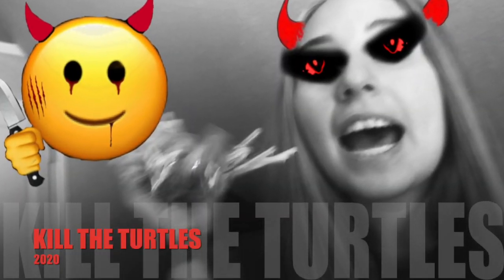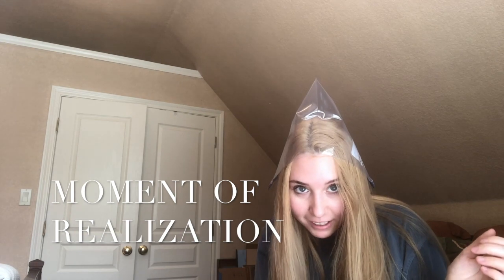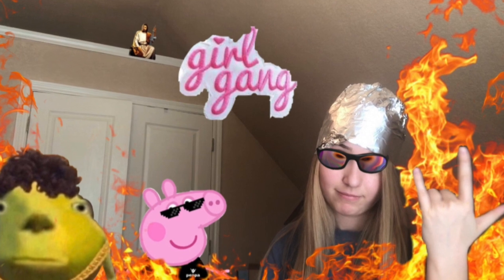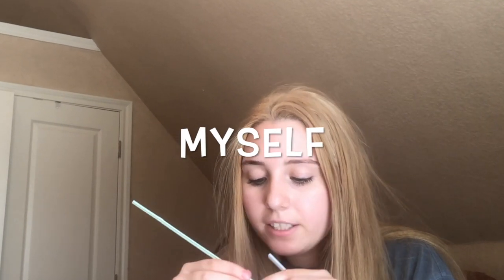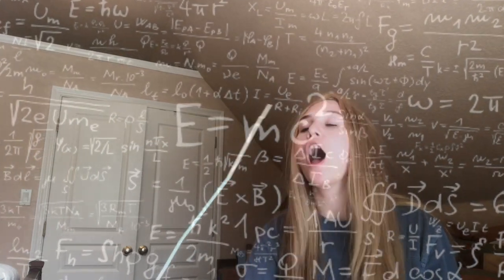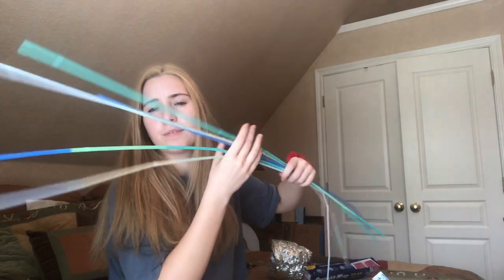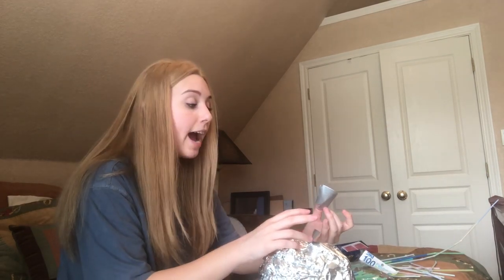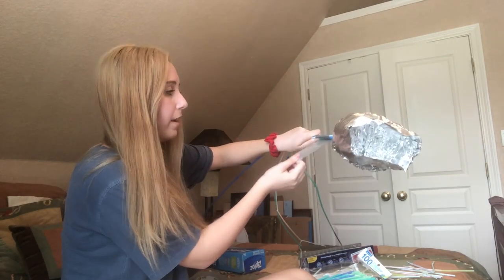(Quarantine hat) MY DOG DIED NOT CLICKBAIT🐶😵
This video is to raise awareness for a not very well known disease called Covid-19 hopefully this educates people on the virus as it is very explany